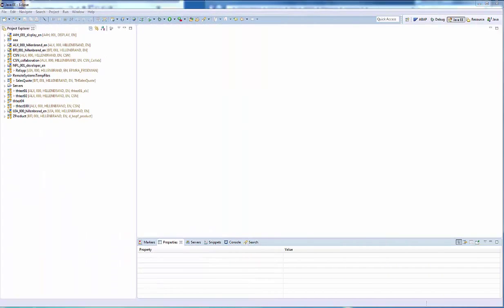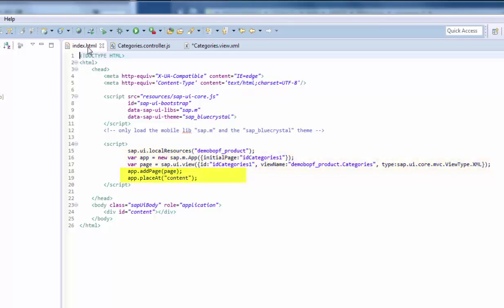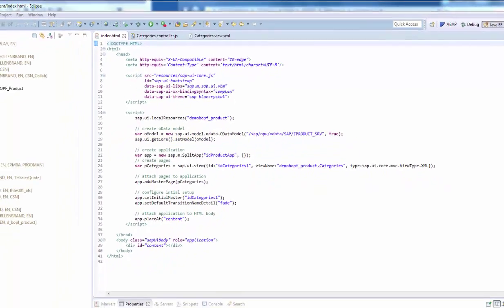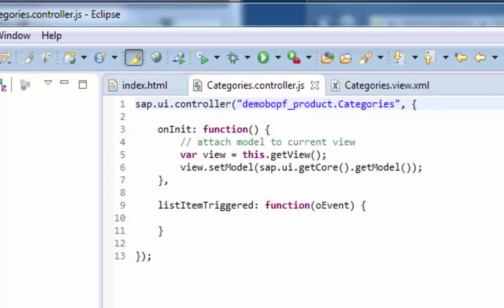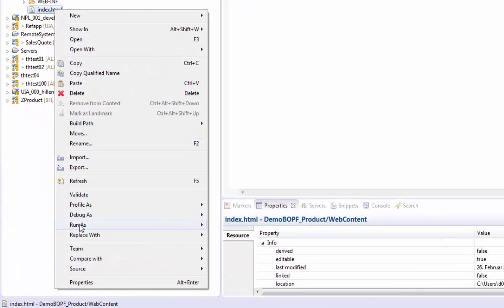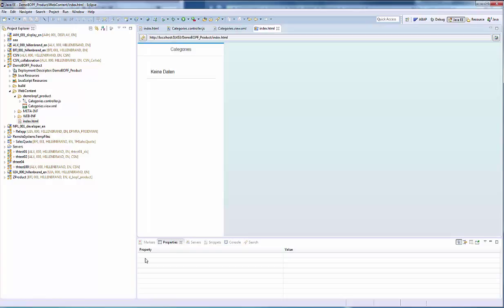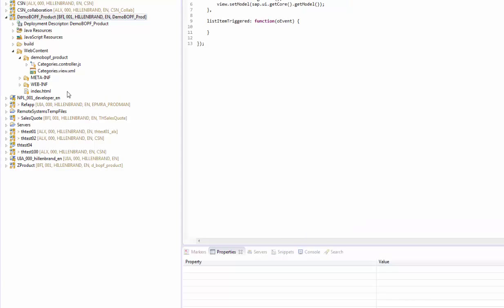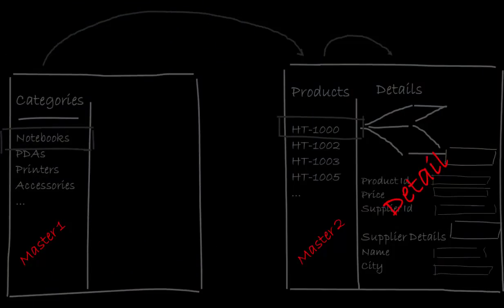E2E: BOPF-SADL-GW-SAPUI5 – The UI Project (4/11)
These videos starting with “E2E:…” are illustrating the blog series with the same title in SCN This special one refers to the second part of the blog E2E: BOPF-SADL-GW-SAPUI5 - Mapping an Entity Set It describes the creation of a SAPUI5 application using the OData service created in the first part of the blog.